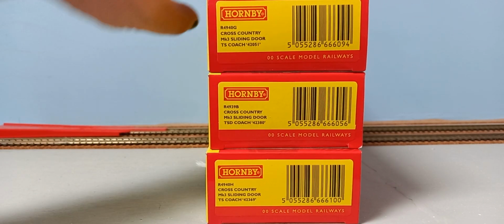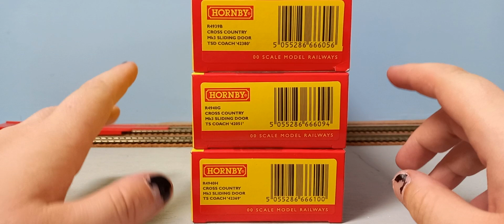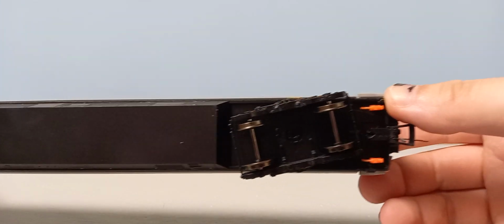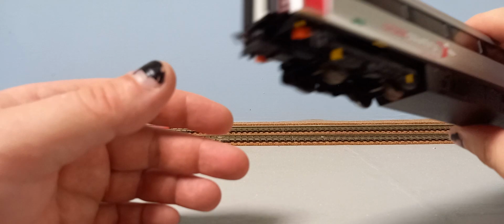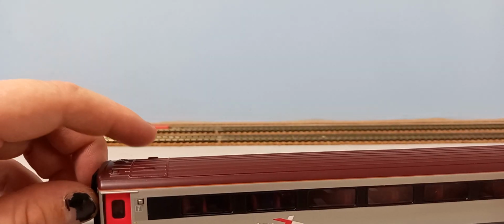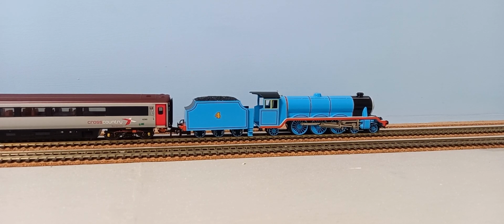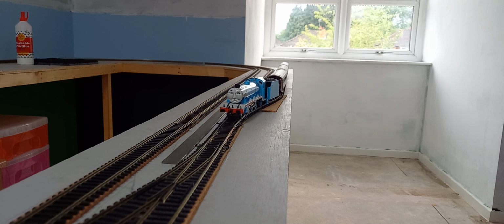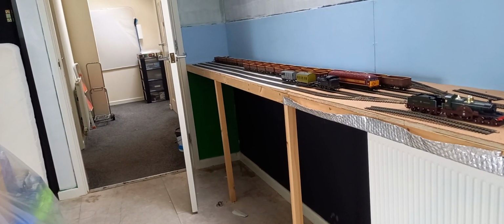Hornby mk3 Cross Country coaches review. 116